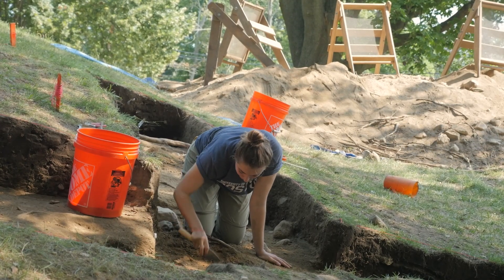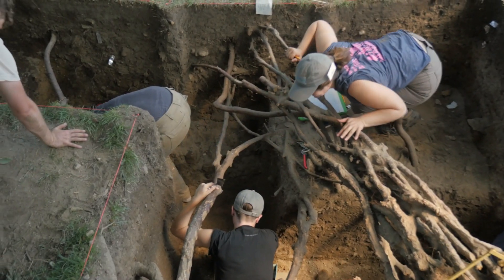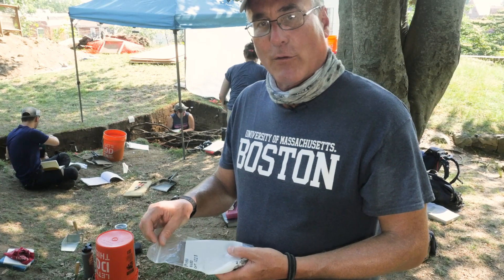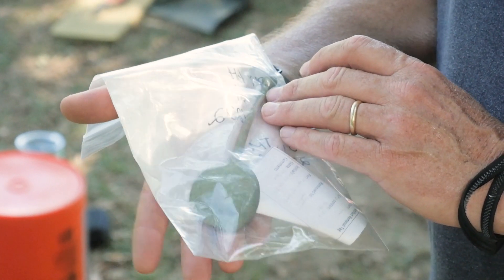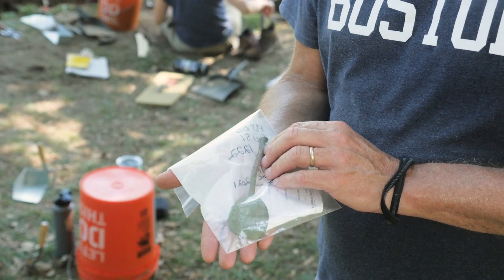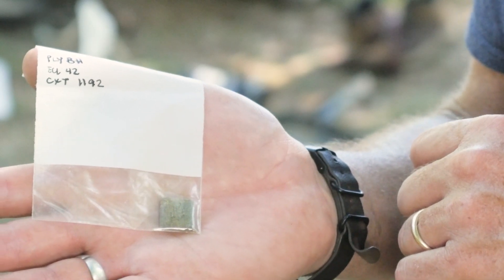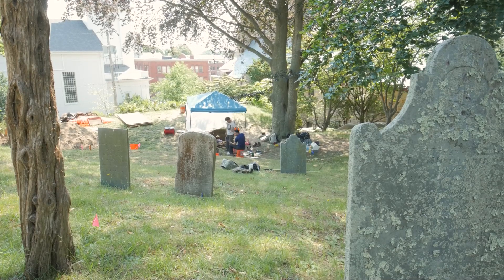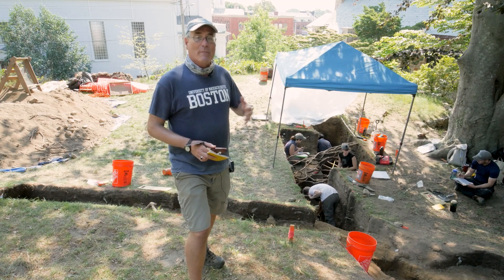Burial Hill Dig Unearths More Evidence of Pilgrim Settlement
The archaeological remains of an early 17th century structure at the foot of Burial Hill in downtown Plymouth continued to be the focus of this summer's field work by Professor David B. Landon, PhD and his students from the Fiske Center for Archaeological Research-UMASS Boston. Identified a few years ago, the site is located near what may have been the home of Myles Standish. The team identified the remains of a two-bay structure built in phases with evidence of daub construction and a possible hearth. Video courtesy the Alden Kindred of America.